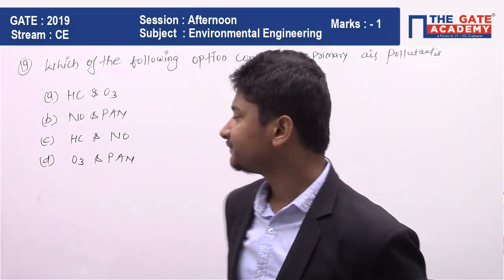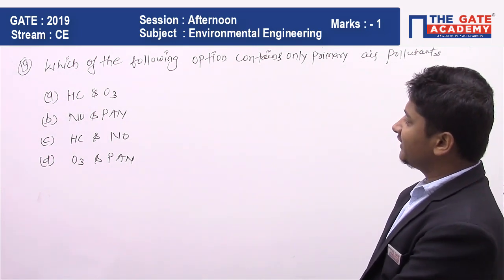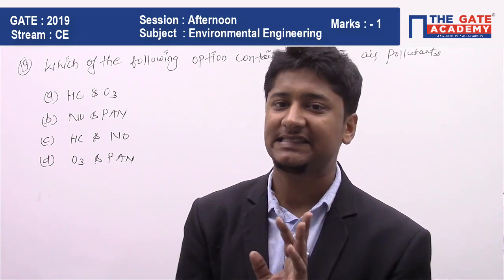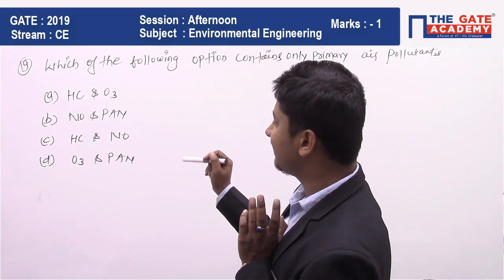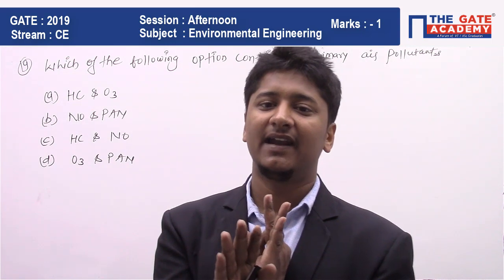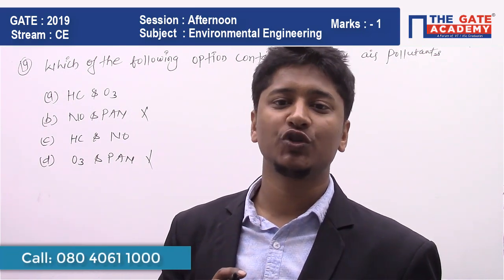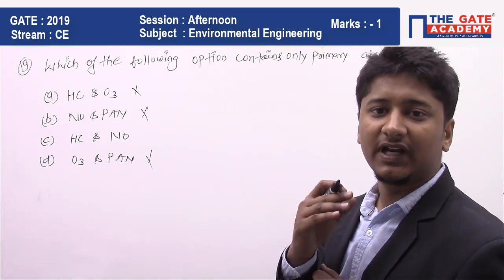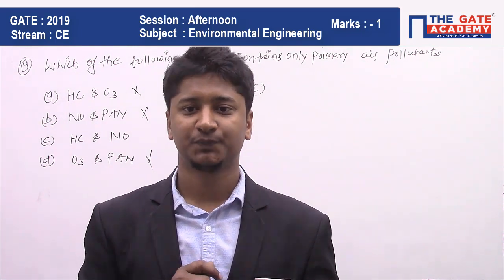GATE 2019 Answer Key - Video Solution for Civil Engg (Afternoon) | Environmental Engineering - 03